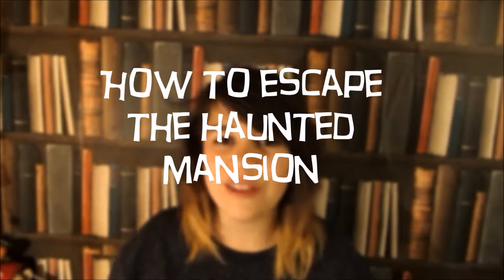How to: Escape a haunted mansion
in this video you will learn how to escape a haunted mansion!
which is a very important life skill!
thank you for looking at this
my other social media arreee